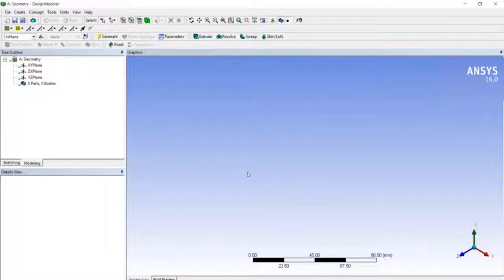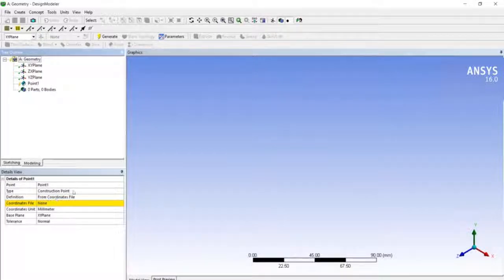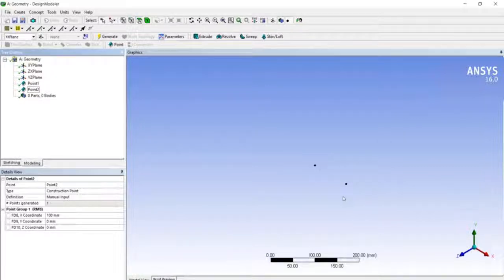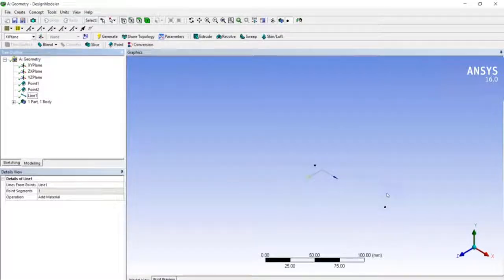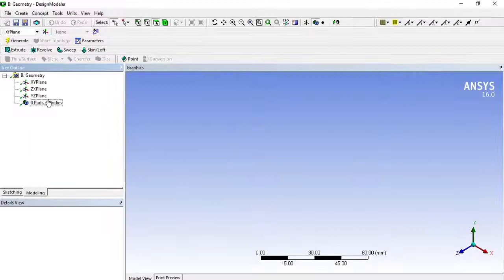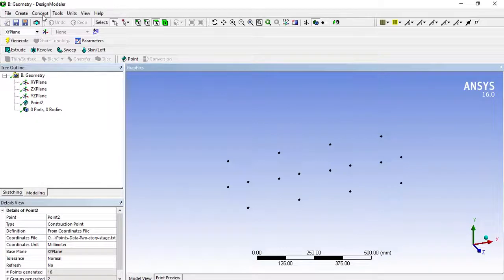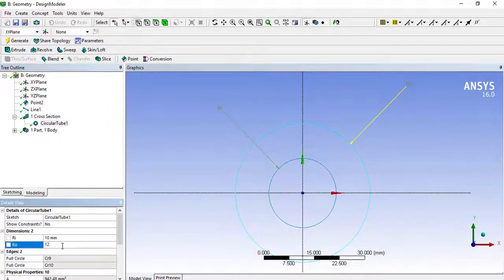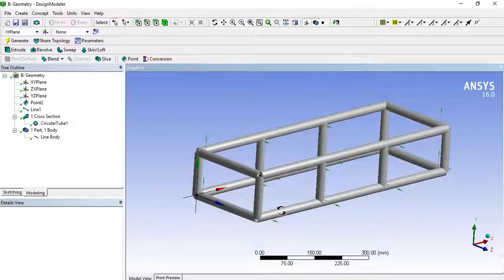5 1D MODULE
ANSYS TUTORIAL FOR BEGINNERS FULL PLAY LIST